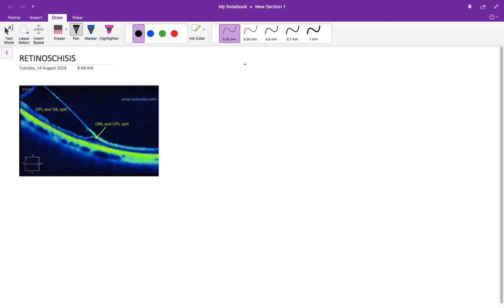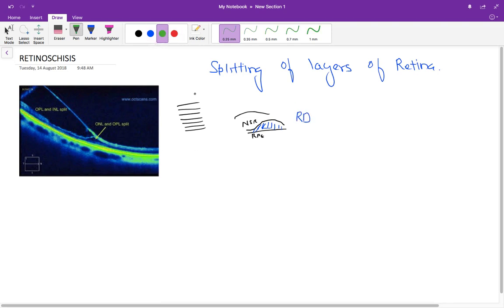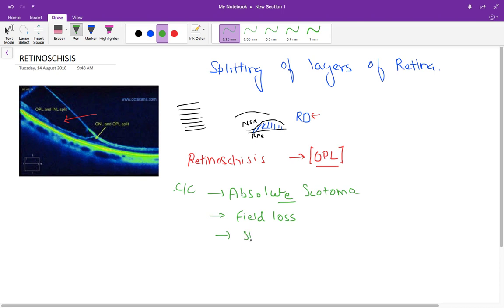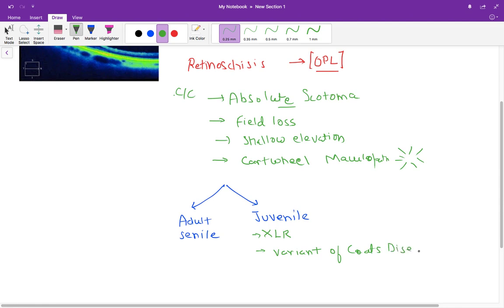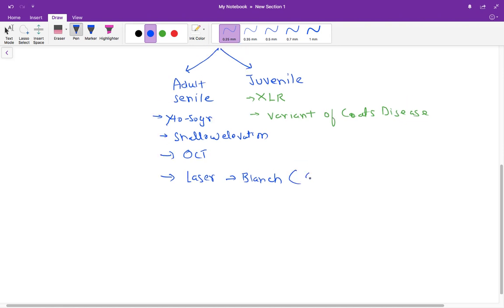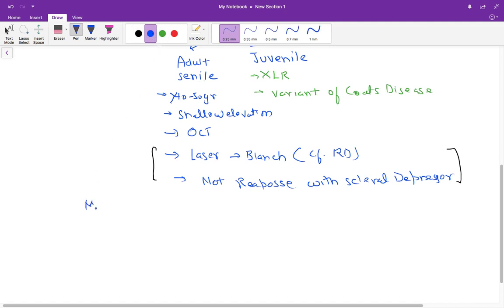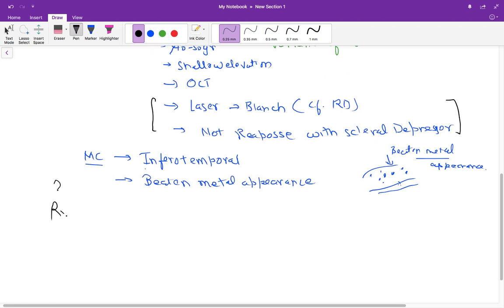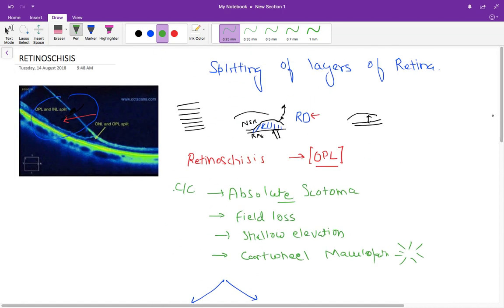Retinoschisis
Retinoschisis (Splitting of Internal layers)can mimic RD. The video explains in short various features and how to differentiate.